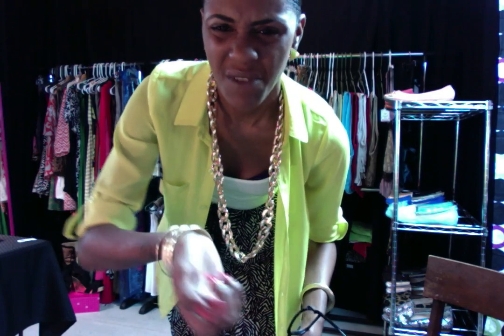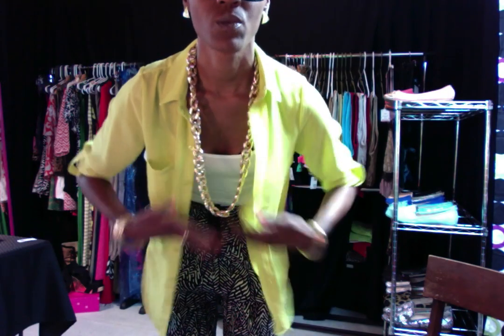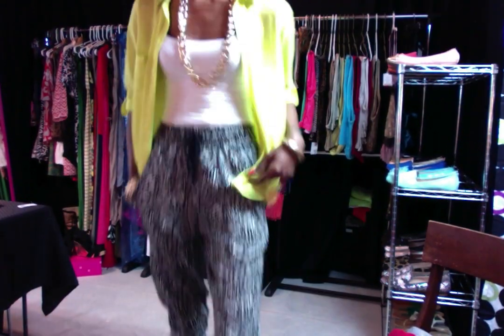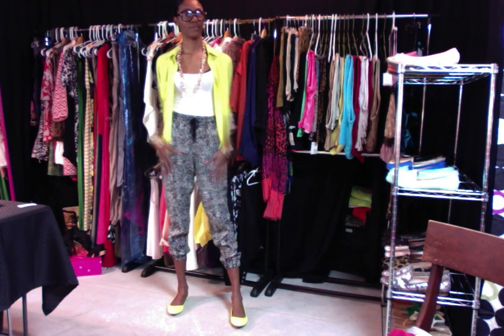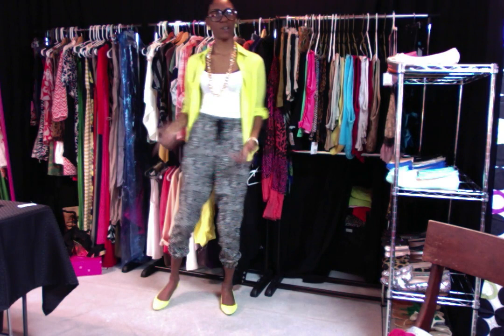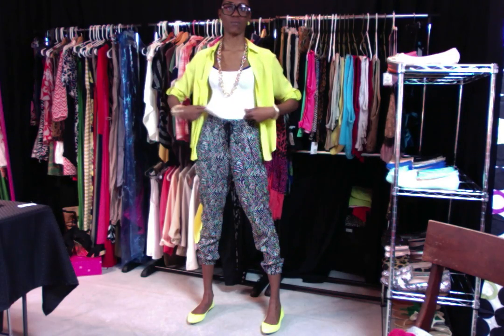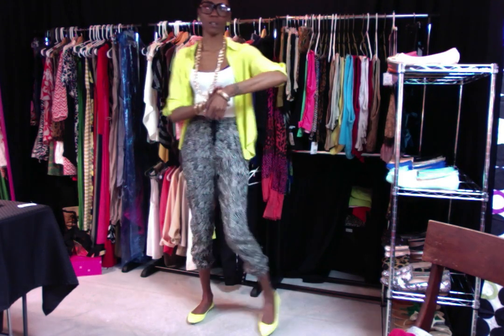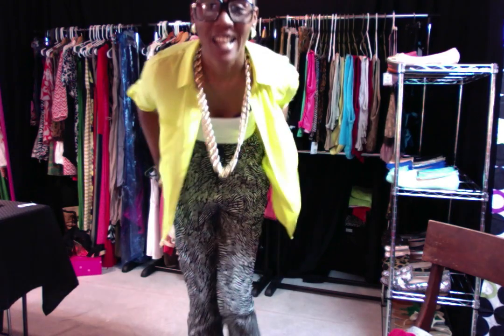Quick OOTD for work